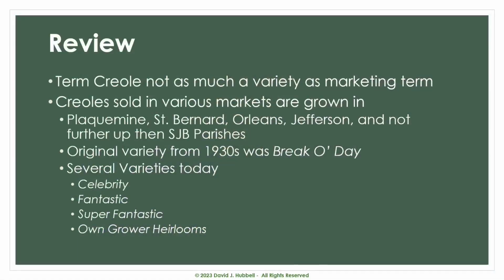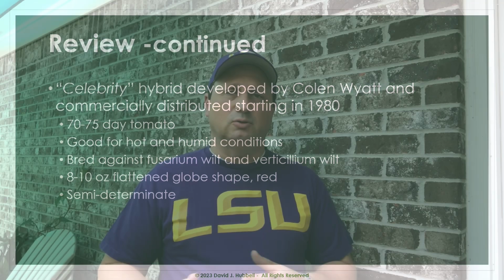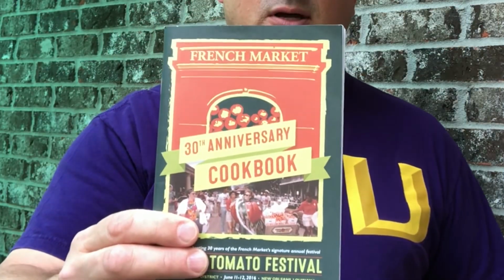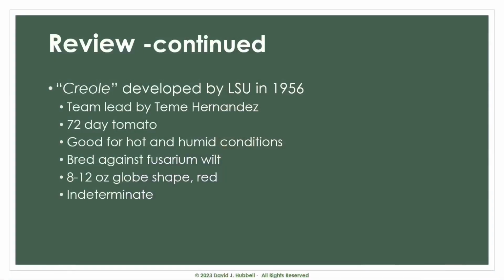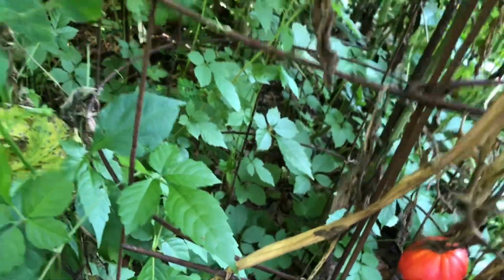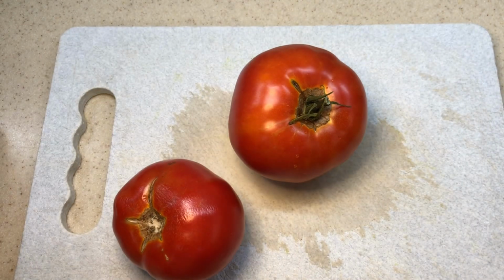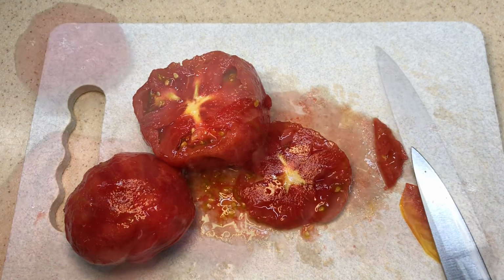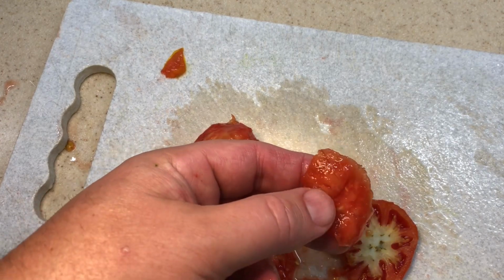Growing Some Louisiana History© - Creole Tomatoes - Part 2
A new segment highlighting the Louisiana varieties I am growing. I'll share the history as I know it as well as any sources on how to get them that I have at the time of the video.

One of the most popular Louisiana tomato varieties - Creole. I give a brief recap on its history, visit the ones I am growing in my backyard garden, and give them a taste.

Do you have a special Creole tomato memory? Did your Pepere, Paw Paw, or Dad grow them? Did you get them from a favorite farmer? Do you grow them? Please share your memories in the comments below as well as your favorite way to eat them and why they are your favorite. Thanks!

You can find the old "Break O' Day " Variety through Victory Seed Company via this

You can find the "Creole" Tomato seeds developed by LSU through Johnny Naylor's seeds at Cleggs in Baton Rouge  or online at Reimer's Seeds.

Celebrity seedlings are atypically found throughout south Louisiana and Alabama big box stores. The seeds can be ordered online as well.

Also please join us on Facebook at Mirliton. org as well.